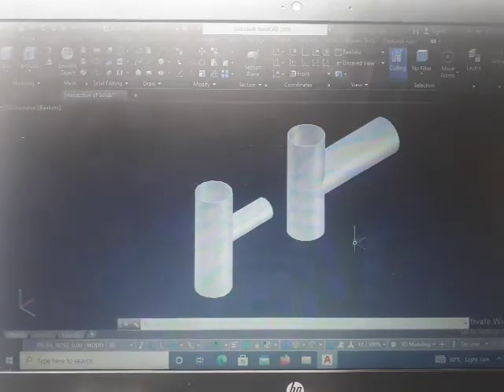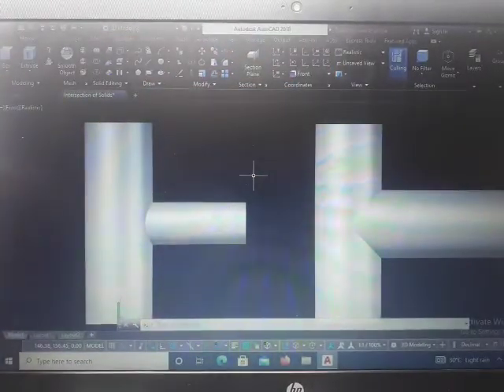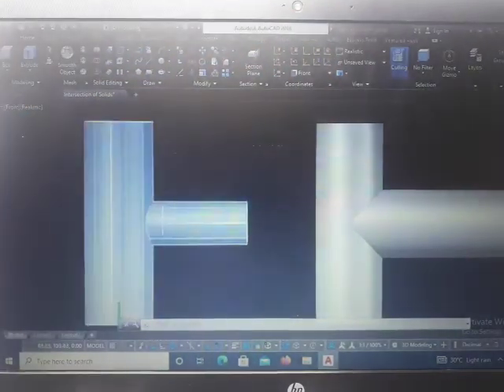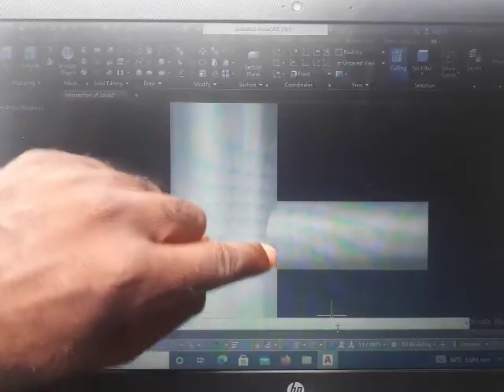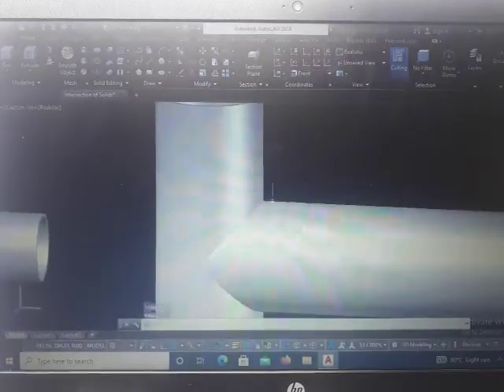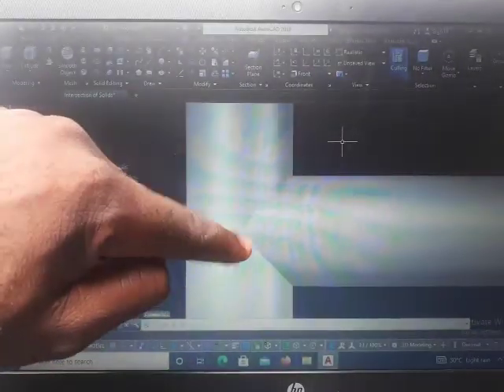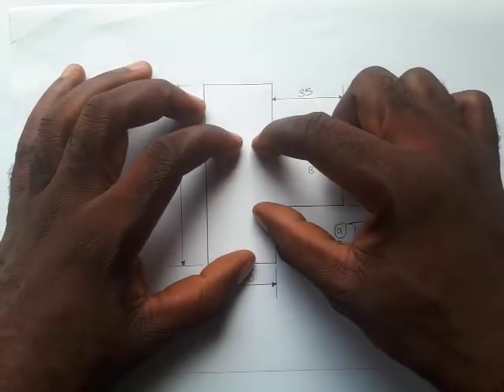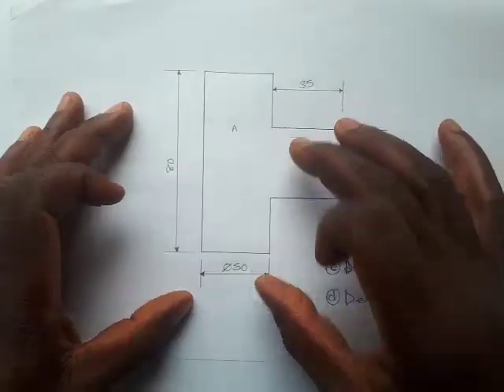TD - INTERPENETRATION of Two Cylindrical Pipes of EQUAL DIAMETER.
INTERSECTION OF SOLIDS. @derickfrederickTD